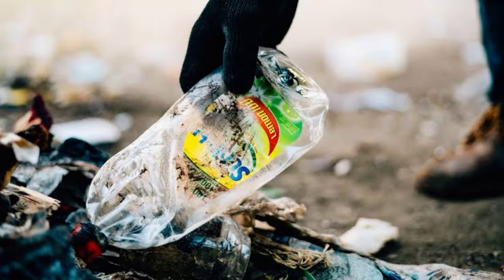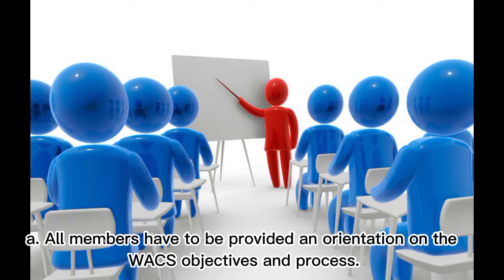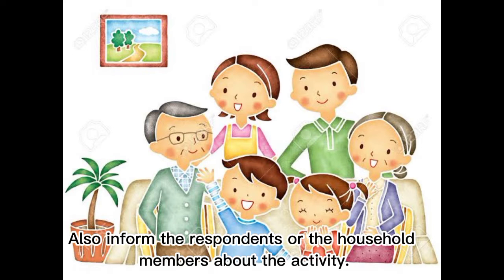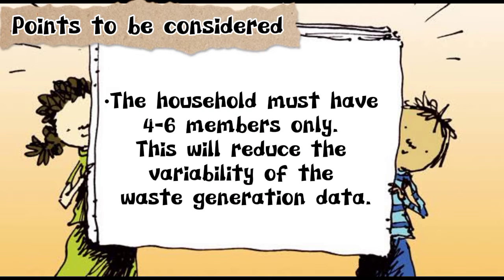Demonstration of Proper Segregation and Waste Characterization of solid waste from the household